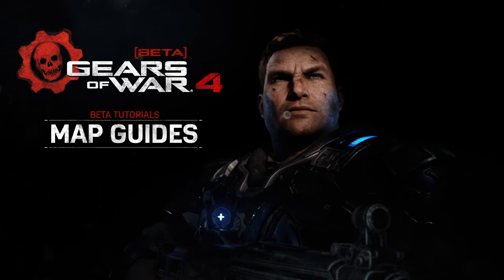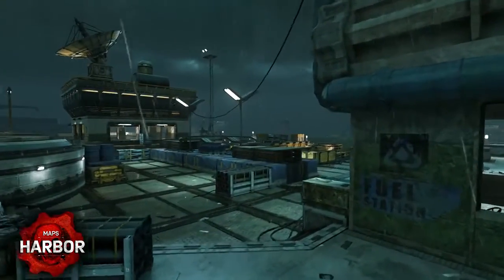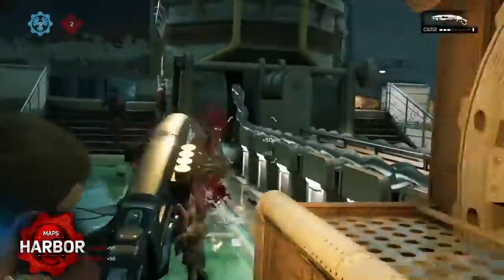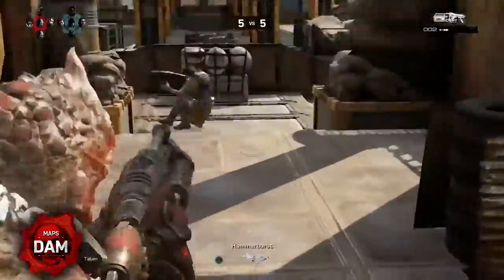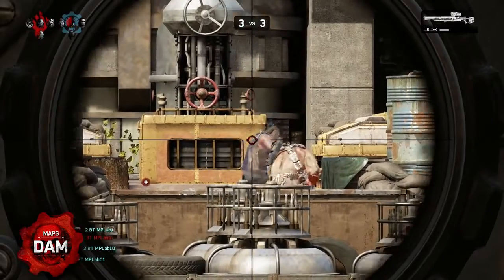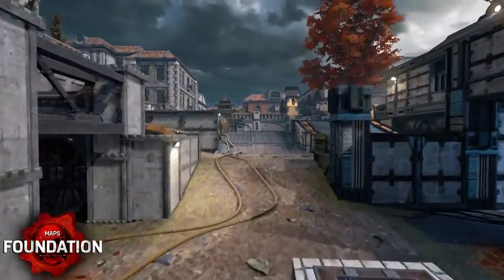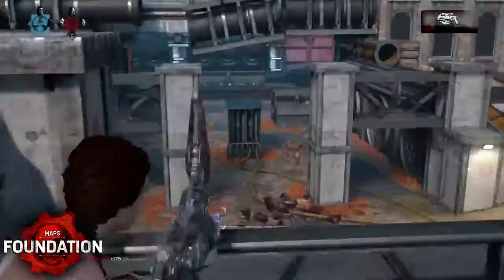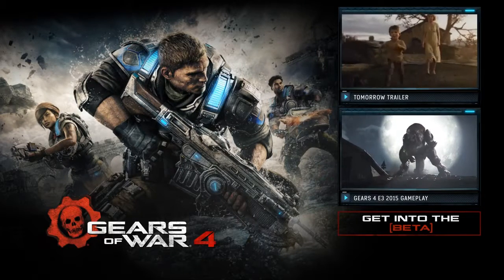Gears of War 4 — обзор режимов бета-версии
Разработчик подробно рассказывает о двух доступных многопользовательских режимах в бета-версии Gears of War 4

Жанр: Экшен
Платформы: Xbox One
Издатель / Разработчик: Microsoft / The Coalition
Дата выхода: 11 октября 2016